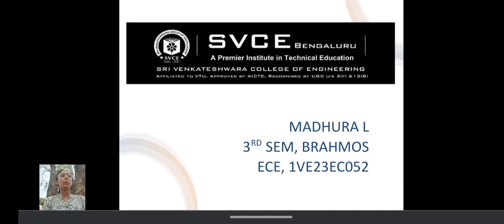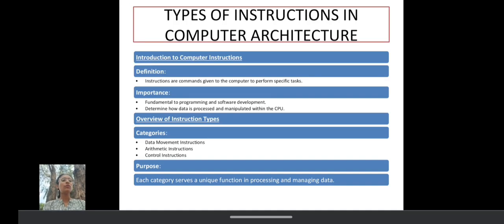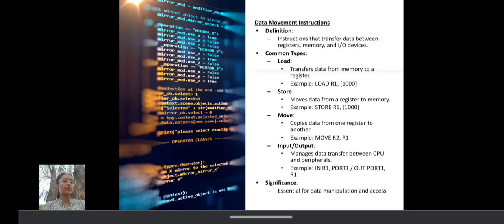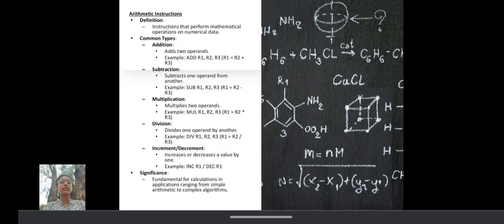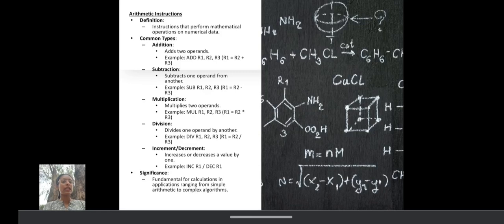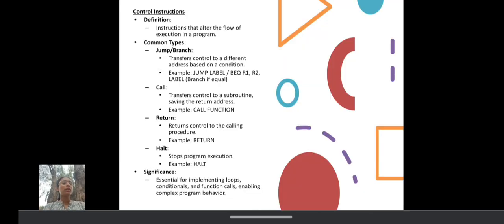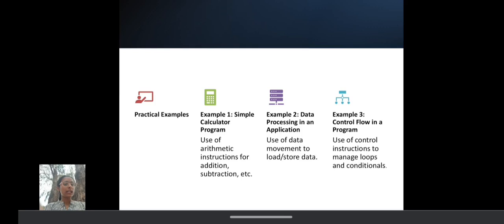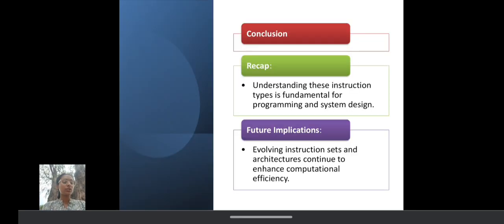COMPUTER ORGANISATION AND ARCHITECTURE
Types of instructions in Computer Architecture